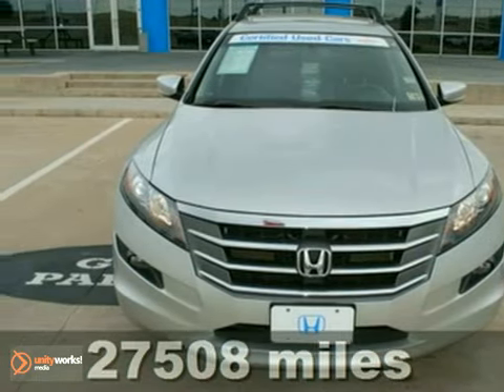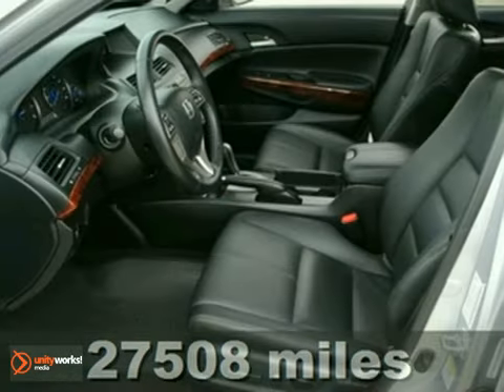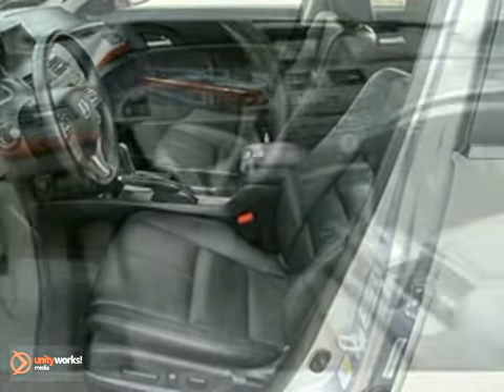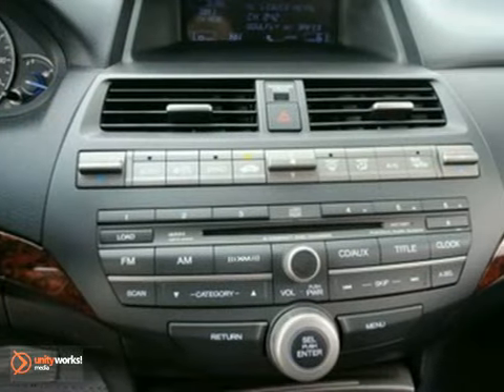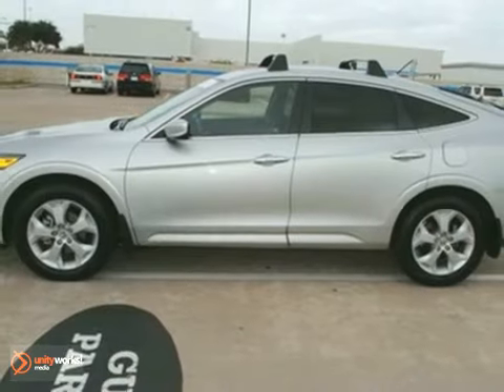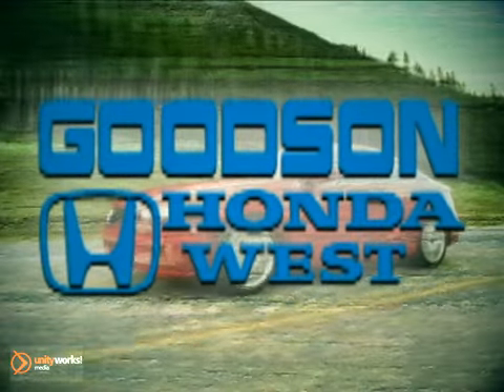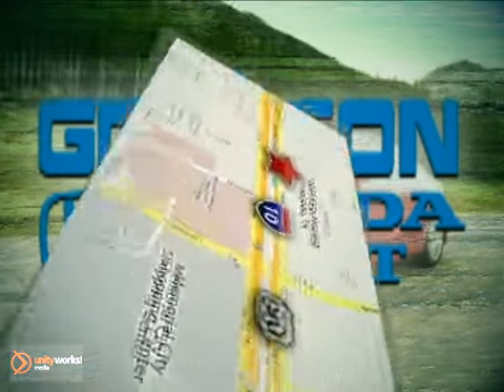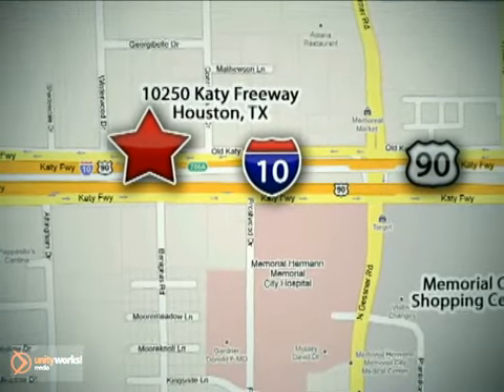2010 Honda Accord Crosstour AL003229 in Houston TX Katy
If you are looking for real value on a great used car, Goodson Honda West invites you to come in and test drive this 2010 Honda Accord Crosstour, stock# AL003229. We are conveniently located near Houston TX Katy, TX and known for our great selection, reliability and quality. Come take a look at this 2010 Honda Accord Crosstour today.

10250 Old Katy Road
Houston TX Katy TX, 77043

Perfect family SUV!!! Lots of room!!! Yes!!! Yes!!! Yes!!! Want to stretch your purchasing power? Well take a look at this terrific 2010 Honda Accord Crosstour. You'll love how great it is on gas!!! So hurry in because that makes this a POPULAR vehicle!!! - Goodson Honda West is the home of the Free Lifetime Warranty! - -